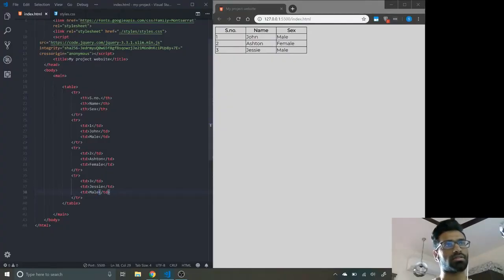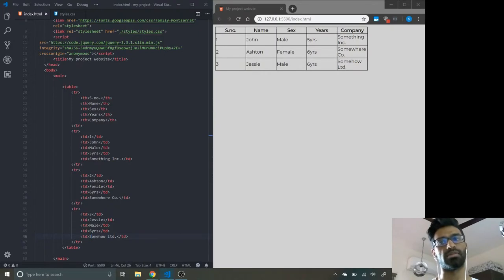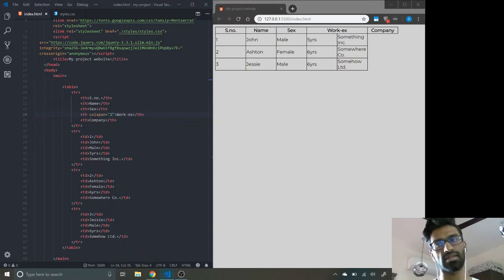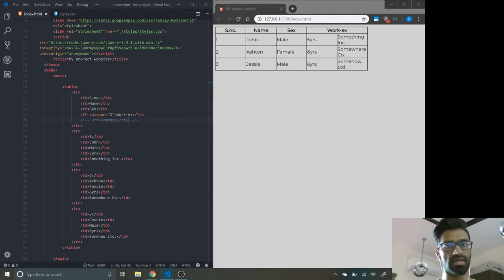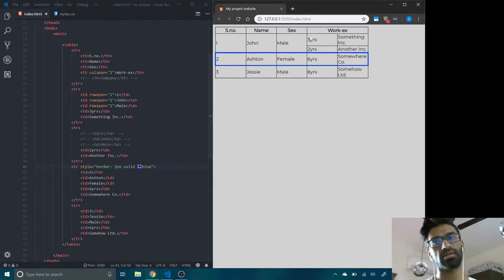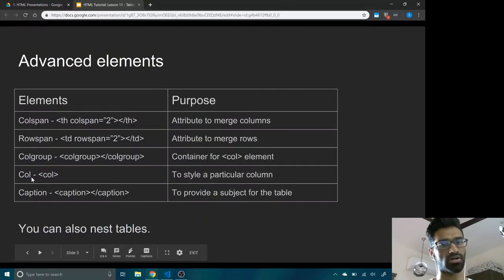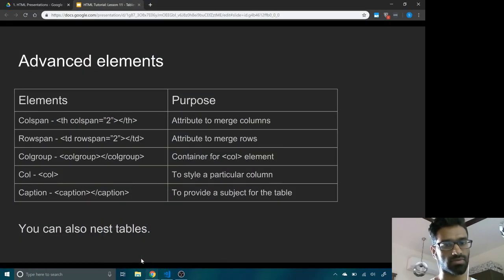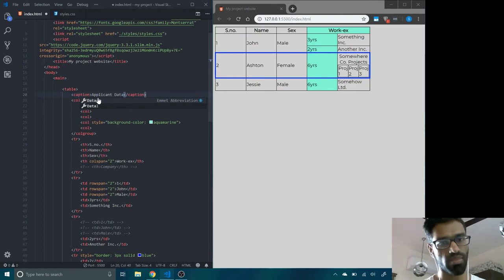Lesson 11.2 - Advanced Tables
Let's continue on to some advanced table features. We took a look at how to create a simple table and now let's start customizing it. The colspan attribute when added to cells allows it to merge with subsequent cells horizontally. The rowspan attribute allows you to merge cells row-wise ie vertically. Colgroup and col elements are used to target entire columns so you can style them whereas rows can be targeted by using the tr element itself. The caption element as the name suggests is for adding a caption to a table. Finally tables can be nested within each other.